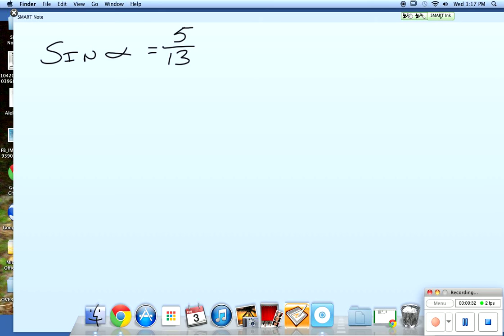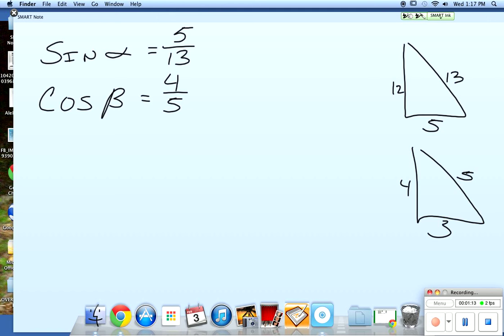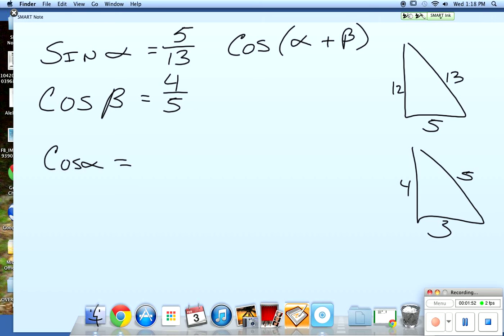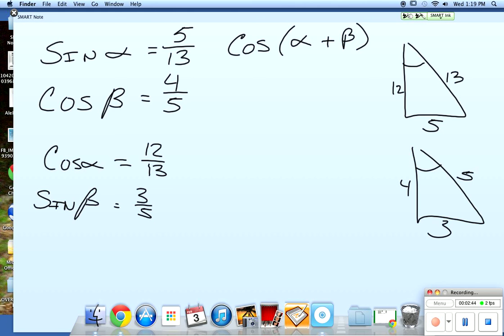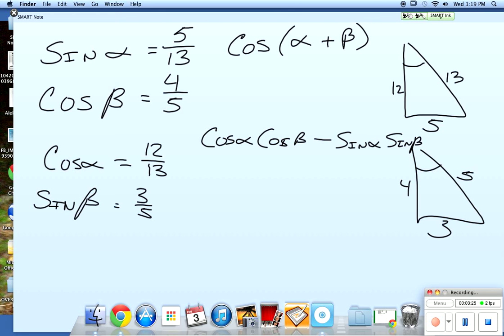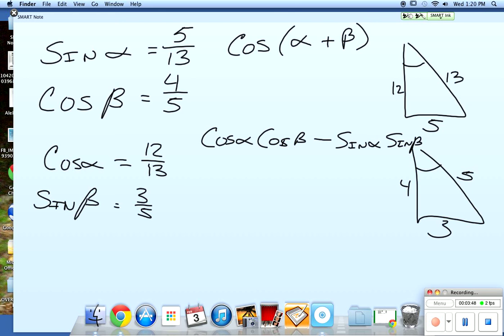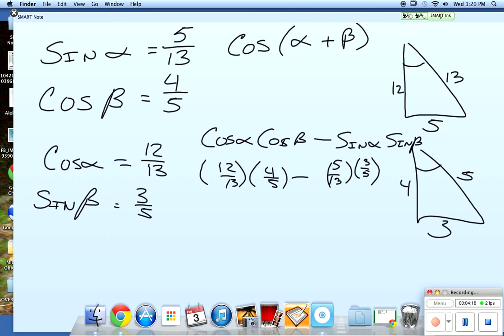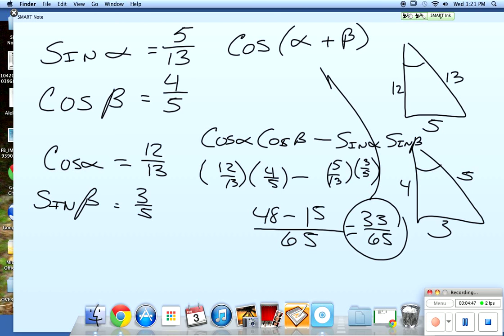Pre-Calc 7-3.2 recording